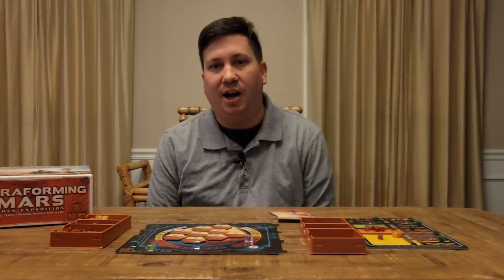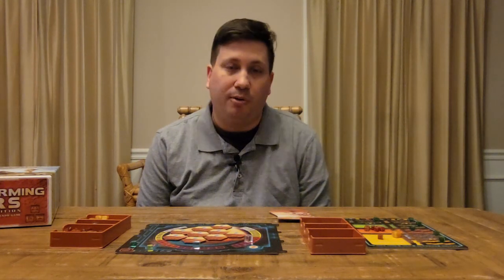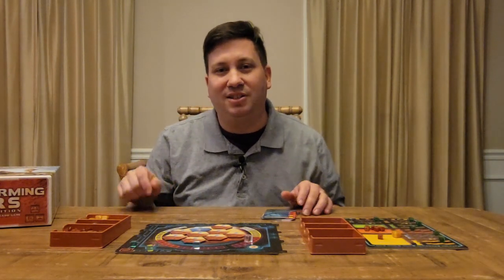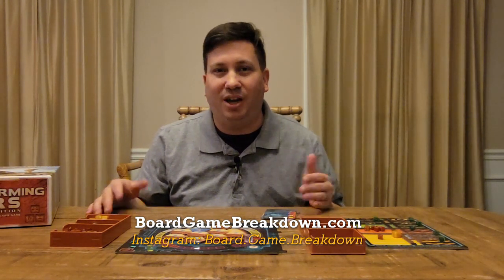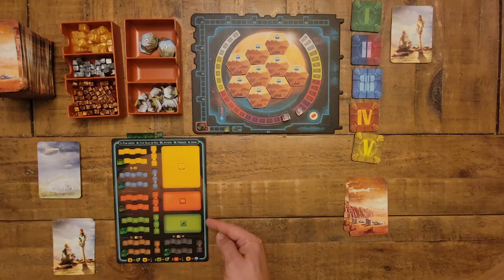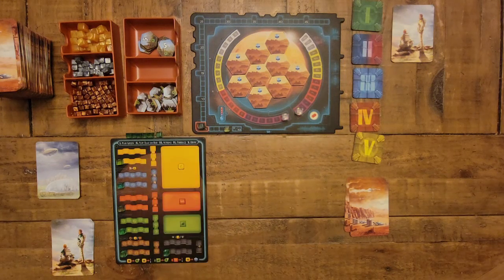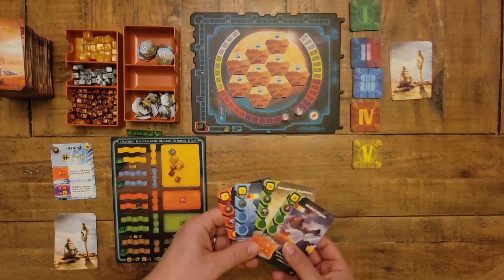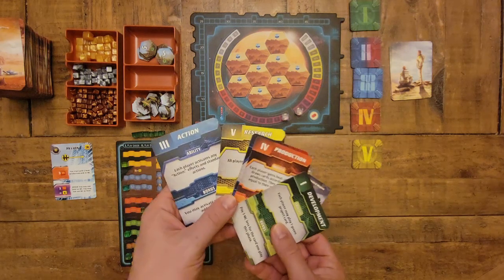Board Game Breakdown - Terraforming Mars: Ares Expedition - Solo Mode Overview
Visit BoardGameBreakdown.com for written reviews and more videos.  Visit us on Instagram at Board.Game.Breakdown.

Kristofer from Board Game Breakdown takes an in-depth look at the solo mode for the 2021 release, Terraforming Mars: Ares Expedition.

0:00 Intro
2:44 Solo Setup
10:22 Action Explanations
24:54 Solo Gameplay